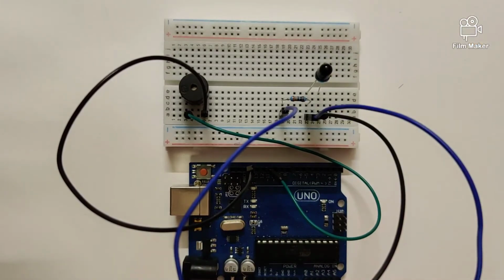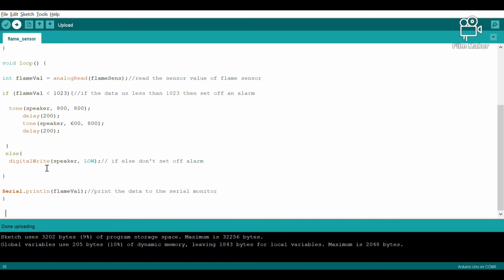Fire alarm with Flame sensor and Buzzer | Arduino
Hi guys,
Welcome back to the channel, hope u guys like the content. The circuit has been explained in detail and is perfect for all levels of expertise. The code has also been showed and can be found in the comments sections of the video.